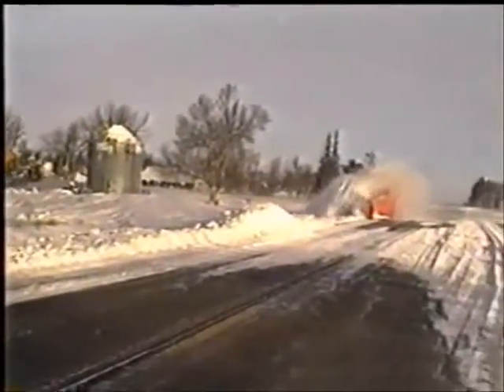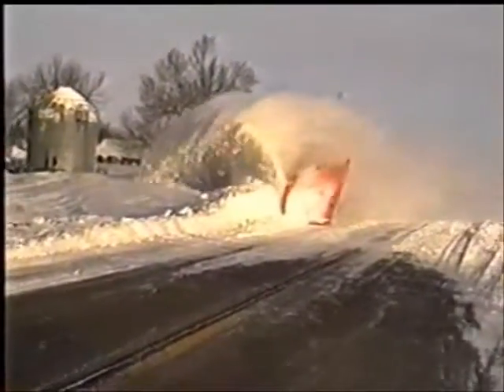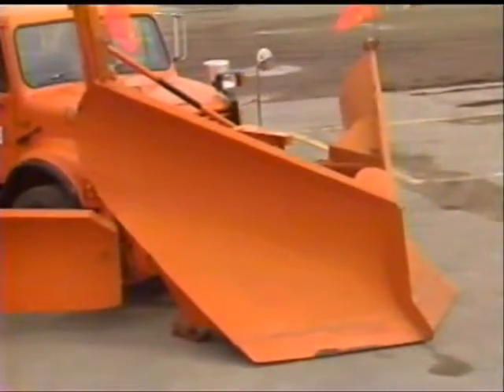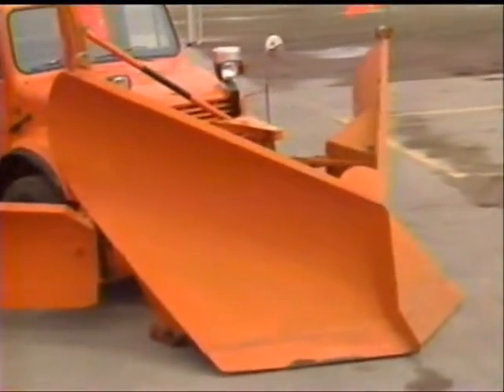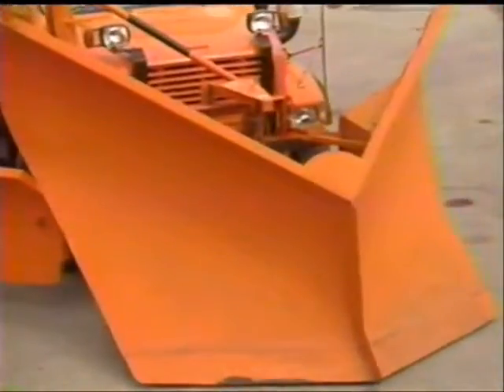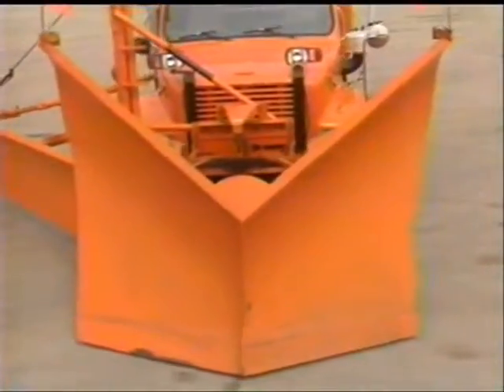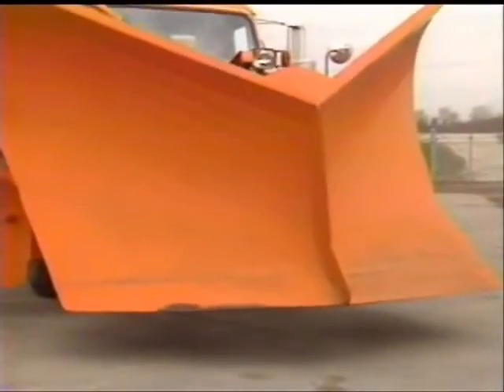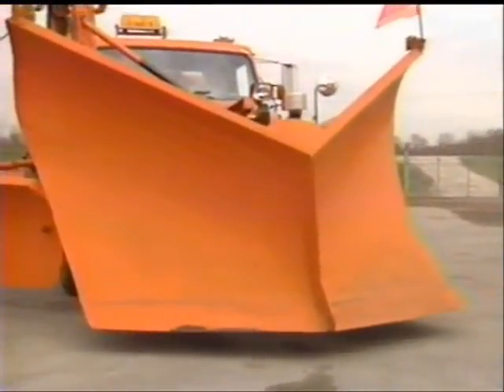D 03 02 02 S03V Video V Plows Descrip